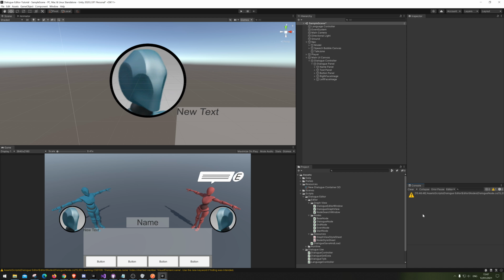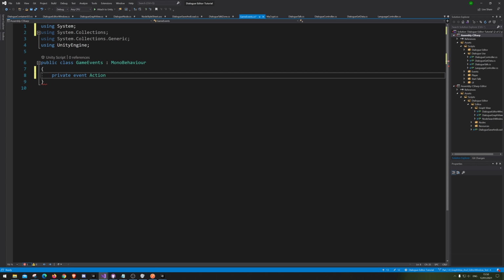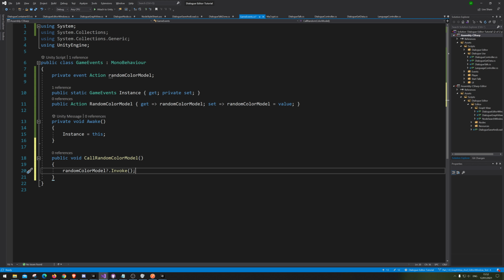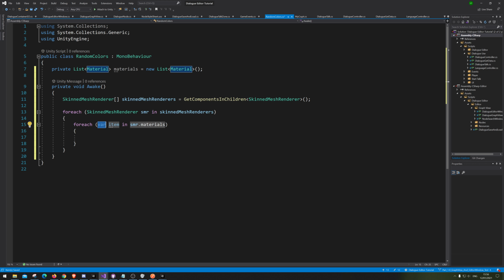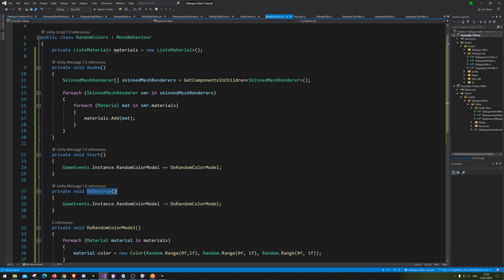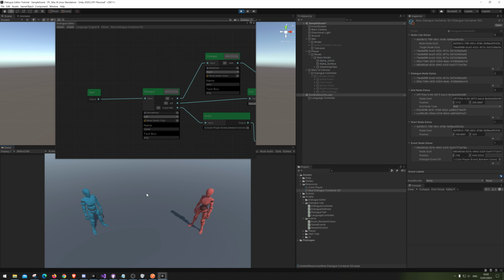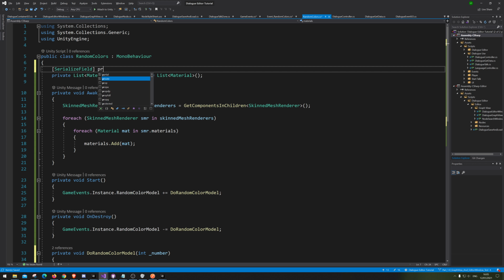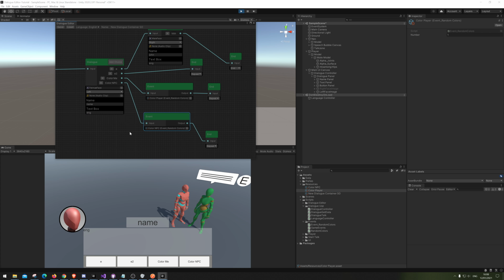Unity Dialogue Editor Tutorial made with graph view Part 6.0 - Event Call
Now we do so you can call events from the dialogue.